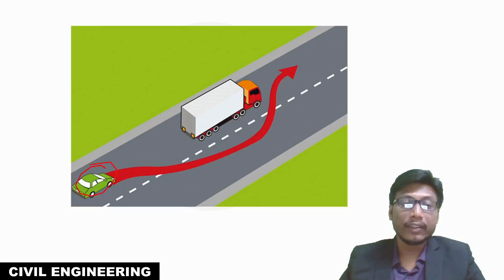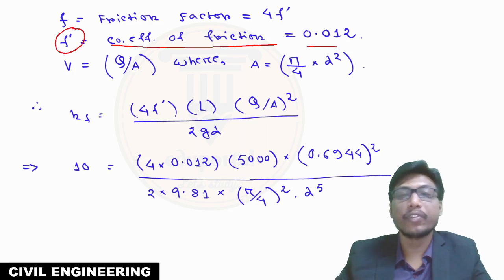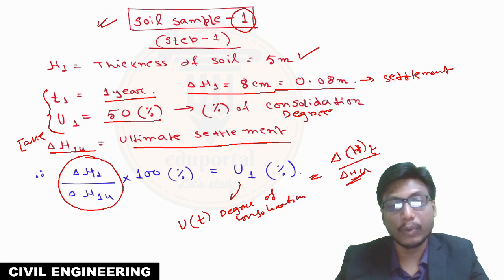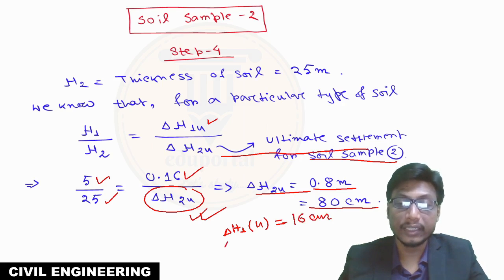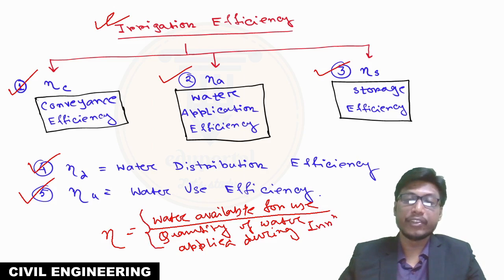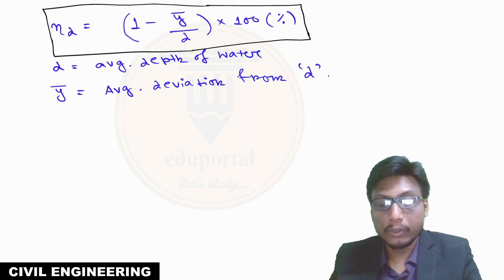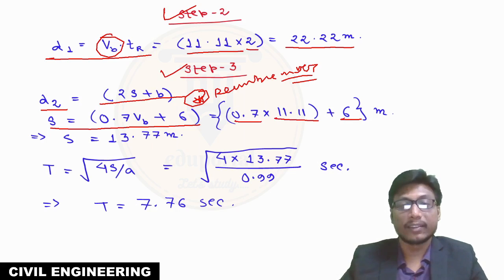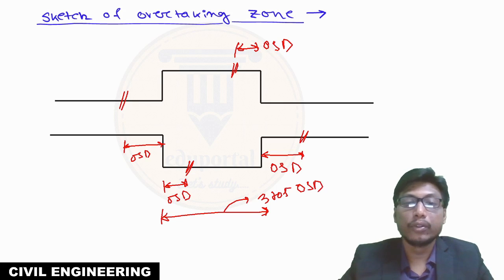SSC JE MAINS Civil Engineering Paper 2 Solution | Previous Years Conventional Question Fully solved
SSC JE MAINS (Civil Engineering)
Conventional paper (2)
Previous Years Question Paper
Detailed Solution with Explanation